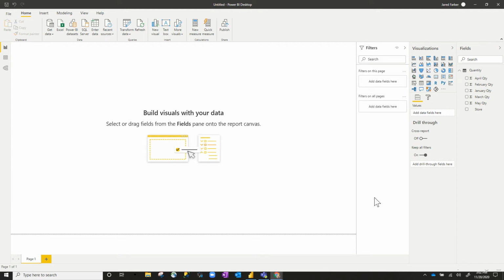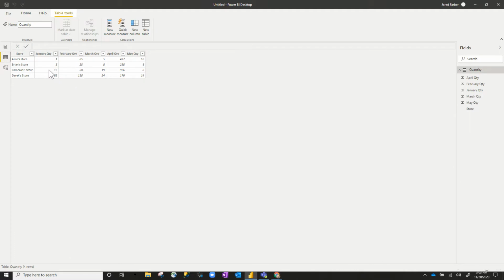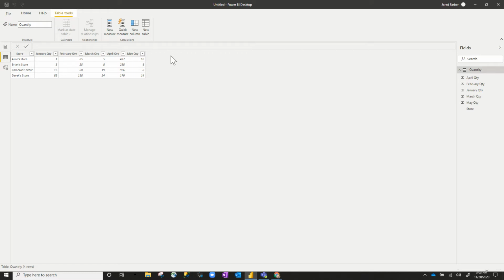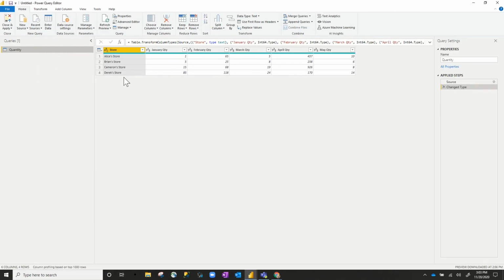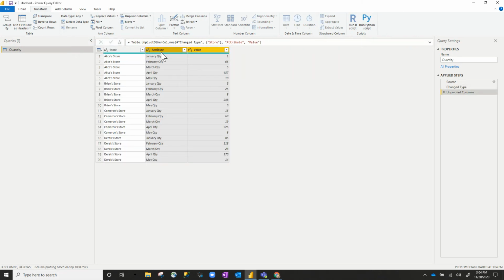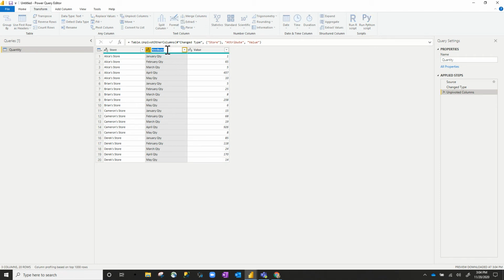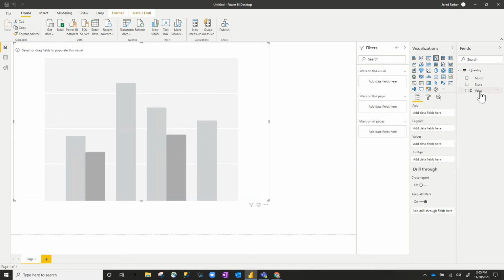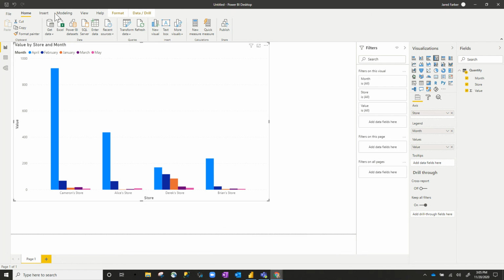Unpivoting Columns PowerBI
Your data in 2 dimensions and you need it 1 column?  Watch as Jared Farber from Artis Consulting walks you through how to unpivot month columns in Power BI.